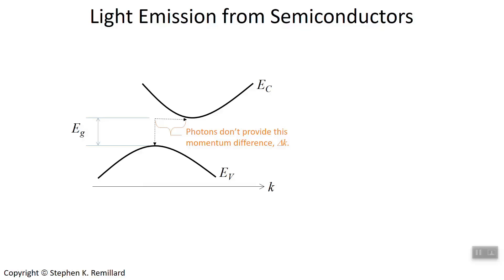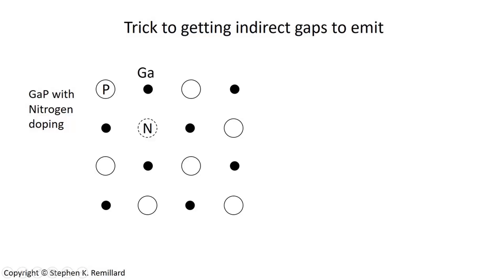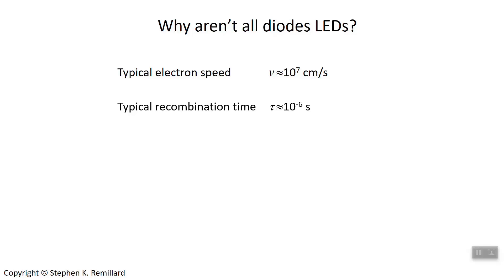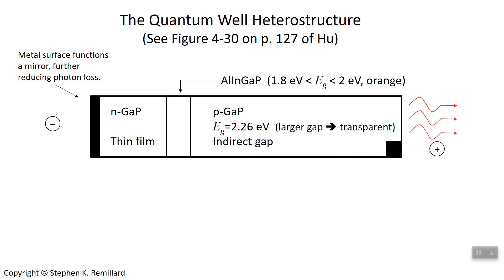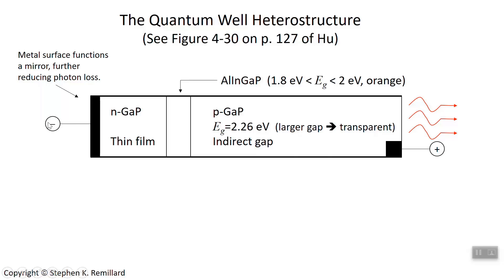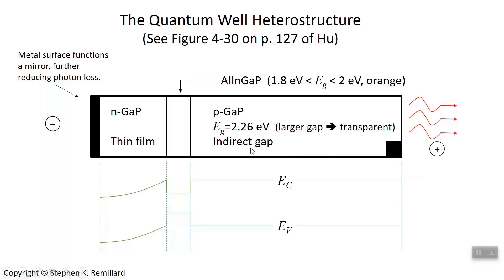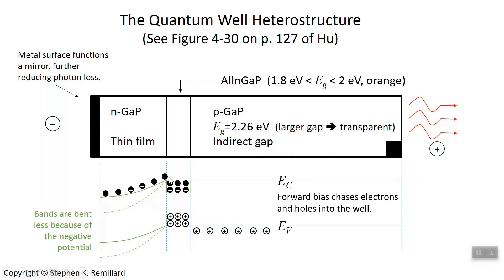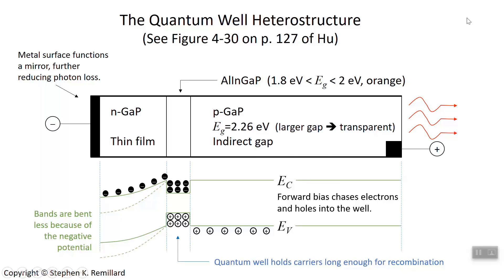Emission of Light from a Heterojunction LED, or why aren't all diodes LEDs?, Lec. 35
The concept behind using heterostructures using Gallium Phosphide and Indium Aluminum Gallium Phosphide to realize a light emitting diode (LED) is summarized.  Using the indirect gap Gallium Nitride (GaN) for photoemission is accomplished by doping with isoelectronic centers.
This video attempts to answer the question, why aren't all diodes LEDs?